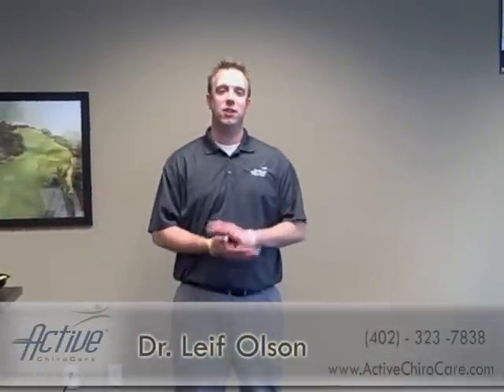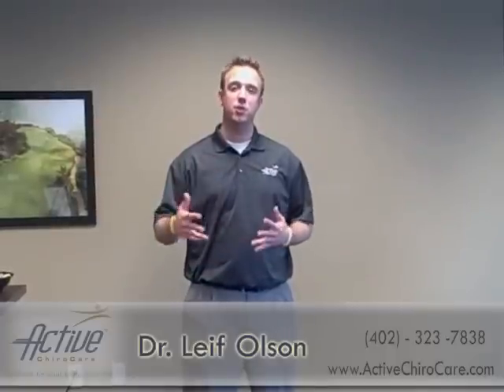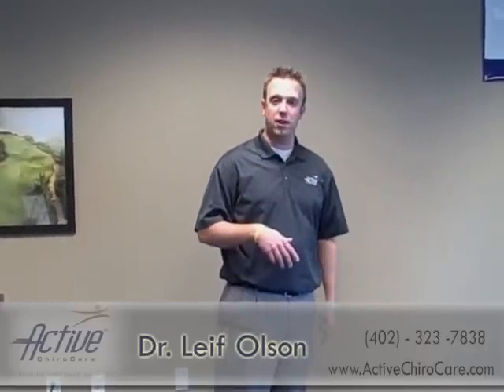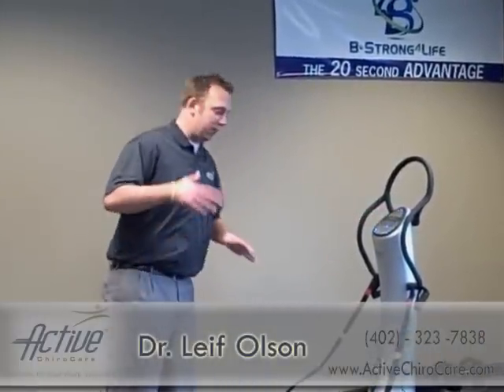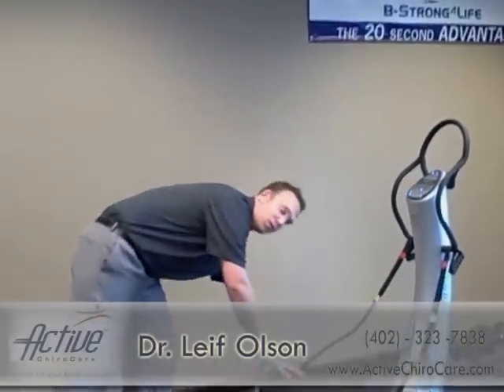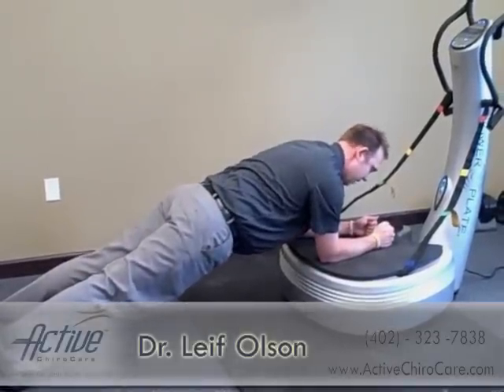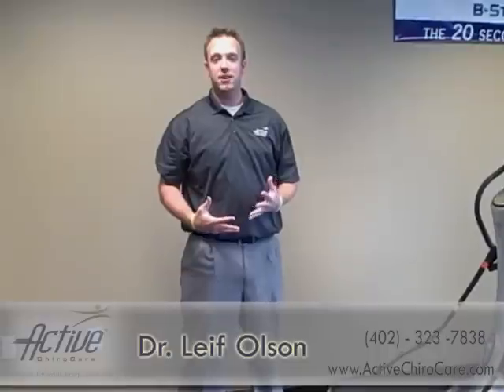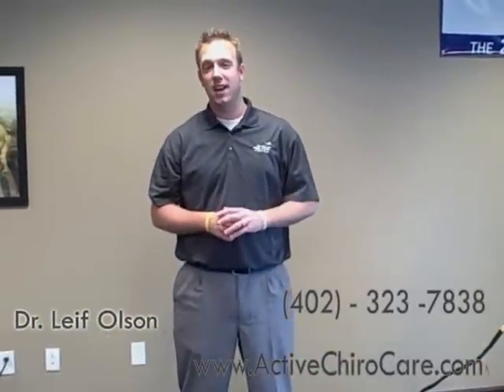Chiropractor Lincoln NE (Dr. Leif Olson, Active ChiroCare, BStrong4Life)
Dr. Leif Olson, Chiropractor Lincoln NE, shares quick tips and the benefits of using the Exclusive BStrong4Life System!!!